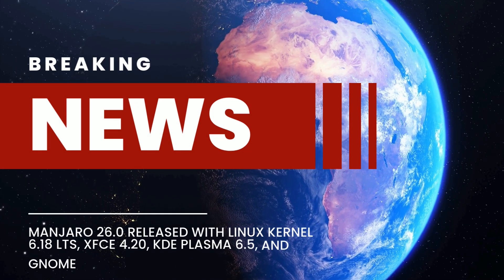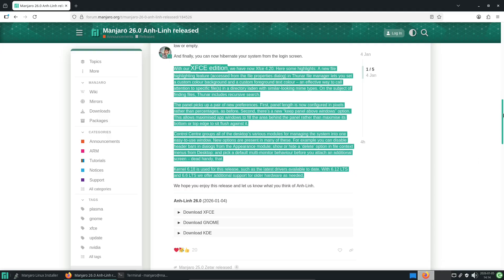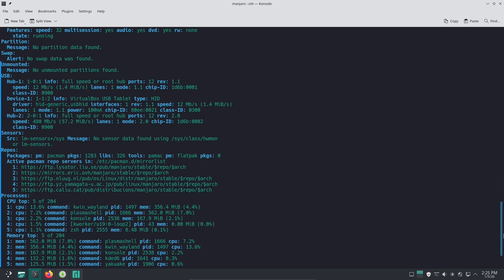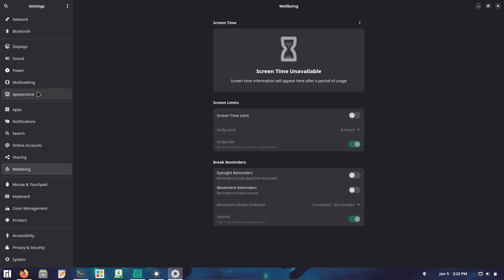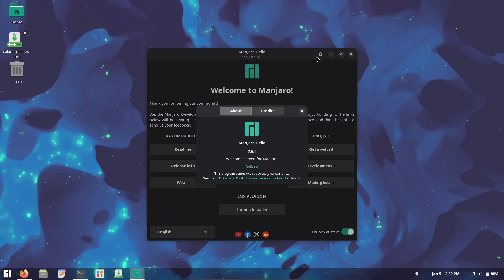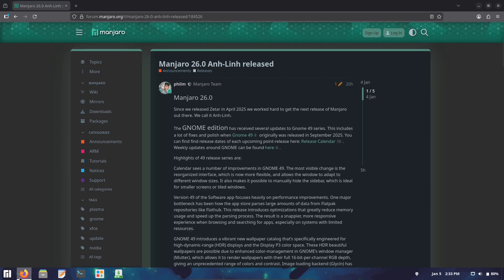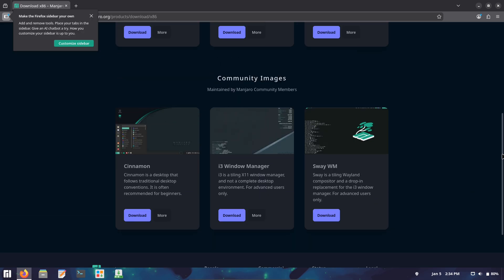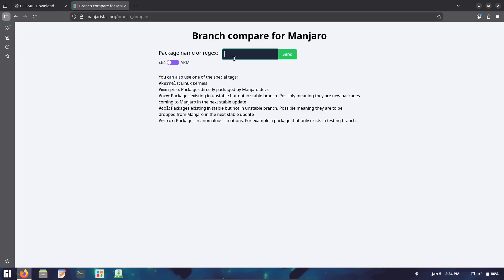Manjaro 26.0 "Anh-Linh" Review: The Perfect Arch Distro?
Manjaro 26.0 "Anh-Linh" is finally here, and it’s a game-changer for Arch Linux users! In this video, we dive deep into the massive updates arriving with this release, including the shift to Wayland by default, the brand-new COSMIC desktop environment, and the latest kernels.

Whether you are a seasoned Linux veteran or a Windows refugee, this review covers everything you need to know about performance, compatibility, and the new features in KDE Plasma 6.5, GNOME 49, and Xfce 4.20.

🚀 IN THIS VIDEO:

Core Updates: Linux Kernel 6.18 LTS & new hardware support.

Desktop Wars: Xfce 4.20 vs. KDE Plasma 6.5 vs. GNOME 49.

New Addition: First look at the stable COSMIC DE (v1.0.1) on Manjaro.

Gaming & Graphics: NVIDIA 590 drivers, Mesa 25.3.2, and legacy support.

Crucial Advice: How to handle the X11 to Wayland migration safely.

CHAPTERS: 0:00 Intro to Manjaro 26.0 "Anh-Linh" 1:15 Kernel 6.18 & Hardware Support 2:10 Xfce 4.20: The Classic Refined 3:30 KDE Plasma 6.5: Wayland & Polish 4:45 GNOME 49: Speed & HDR Support 5:50 COSMIC Desktop 1.0.1 First Look 6:40 Gaming: NVIDIA 590 & Drivers 7:50 Upgrade Advice & Wayland Warnings 8:45 Conclusion & Final Verdict